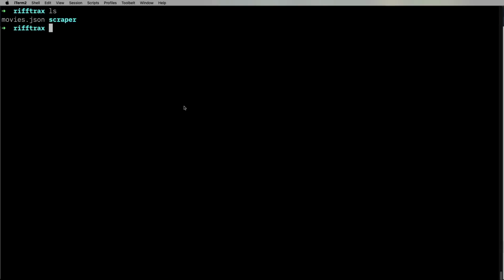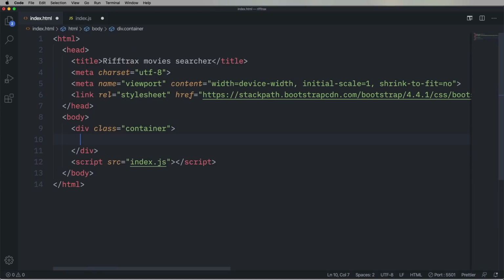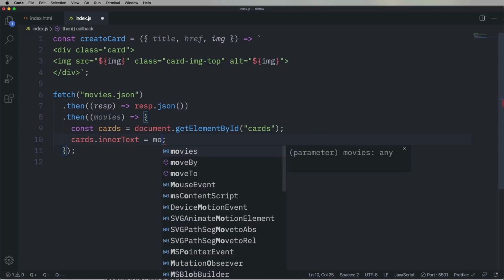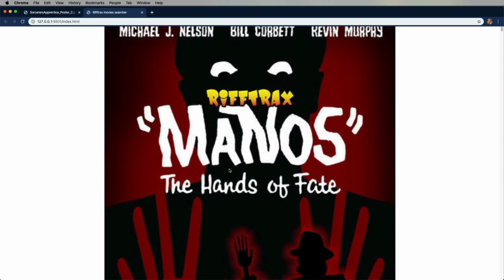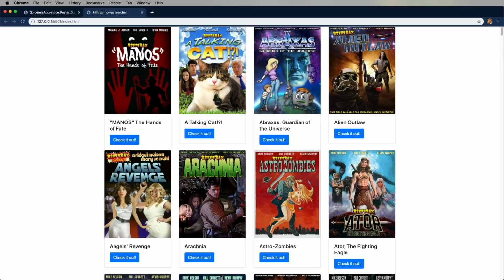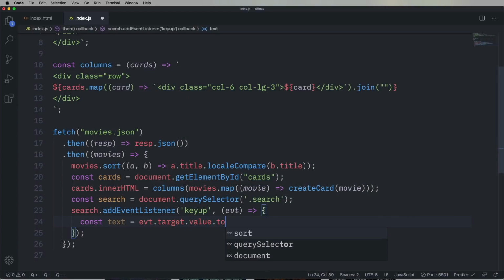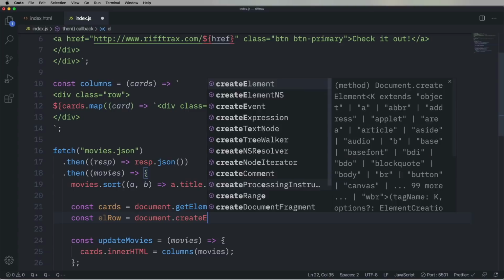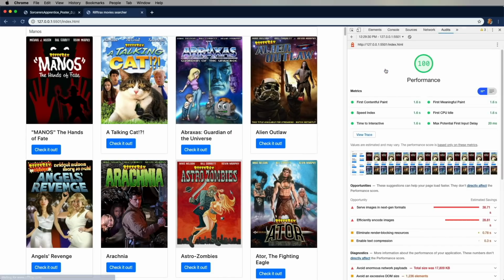Tech A Day #31 - VanillaJS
Closing out the Tech A Day series with a VanillaJS search application for Rifftrax movies.